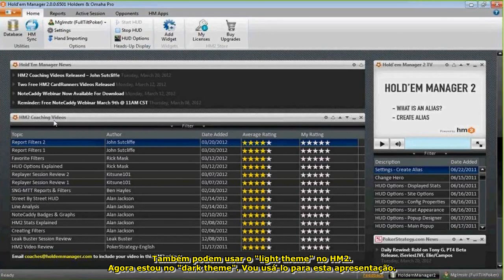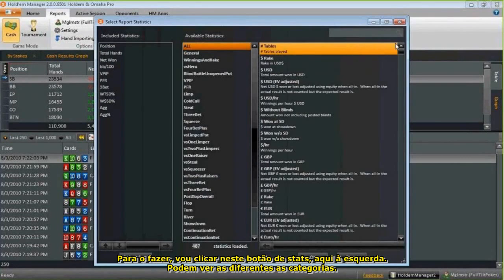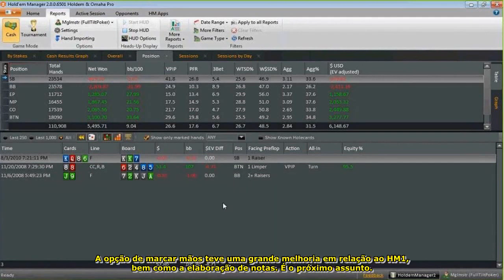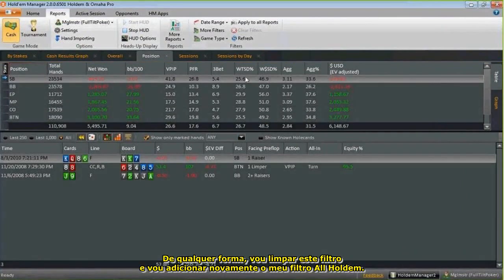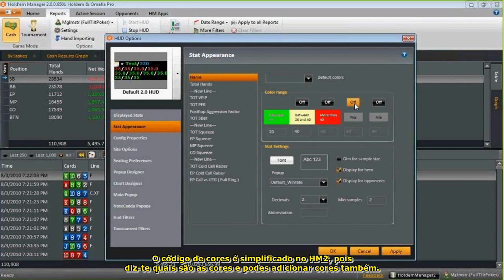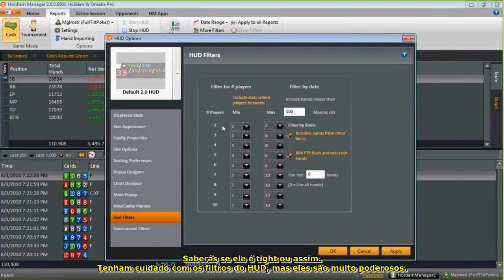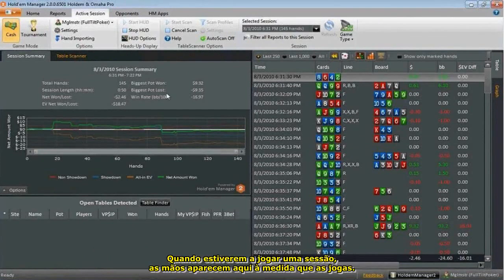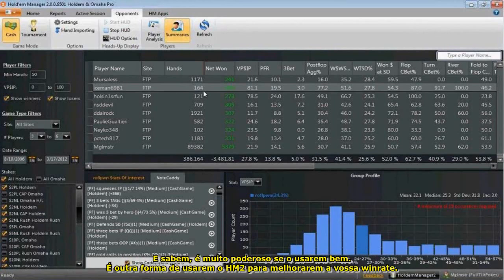Webinar de Introdução ao Holdem Manager 2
A Holdem Manager 2 e a PokerStrategy.com produziram e lançaram um webinar de introdução ao Holdem Manager 2 para ficares a saber um pouco mais sobre esta poderosa ferramenta de poker.